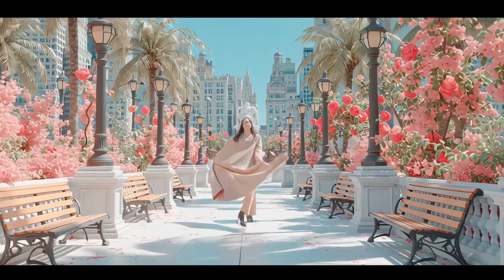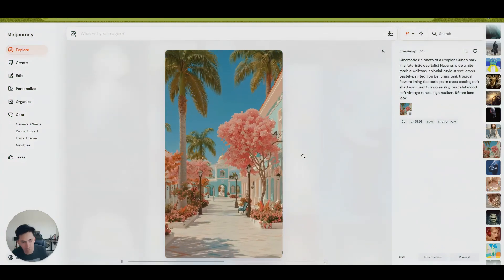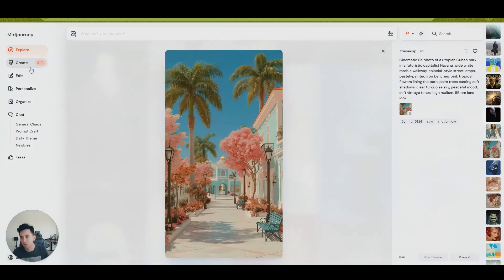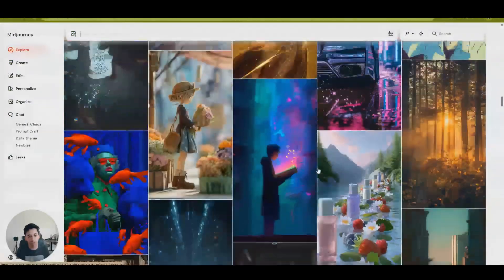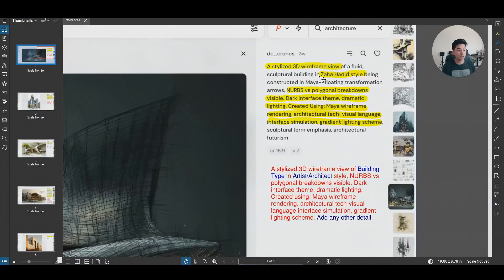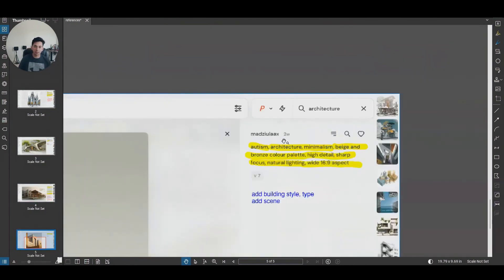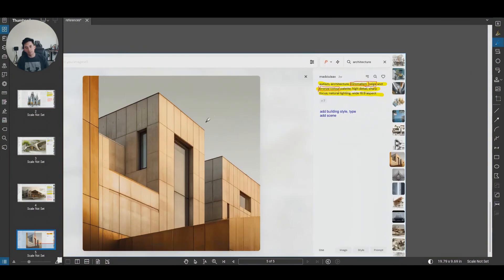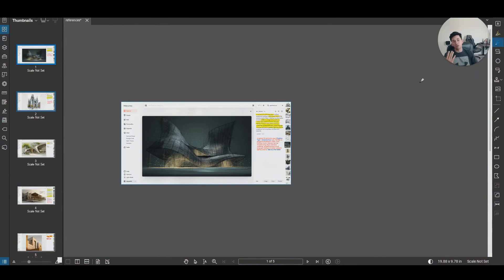Reviewing the best Images in Midjourney - Breaking down the prompts for Architecture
In today's video, I break down some of the best prompts for architecture using AI tools like Midjourney. I explore how to create stunning architectural images by adjusting prompts and personalizing them to fit your vision. I also share tips on how to search for architectural styles and elements effectively. Throughout the video, I present four to five specific prompts that you can copy and modify for your projects. I encourage you to experiment with these prompts and incorporate your own ideas to enhance your architectural visualizations.

Prompt 1: A stylized 3D wireframe view of Building Type in Artist/Architect style, NURBS vs polygonal breakdowns visible. Dark interface theme, dramatic lighting. Created using: Maya wireframe rendering, architectural tech-visual language interface simulation, gradient lighting scheme. Add any other detail

Prompt 2: A computer-generated architectural rendering of a Describe Scene. dozens of clearly walking people, some riding bicycles, trees and urban street elements around, white paper background, digital concept sketch style, elevation view, realistic human proportions, high clarity, animation-friendly frame.

Prompt 3:
describe scene
hand sketch
describe style and or artist/architect
natural light
describe setting - urban or rural

Prompt 4:
architectural design concept of
describe building type
includes both 3d massing and detailed labeled floor plans
Describe building style and location
Describe floor plan and rooms
Image shows realistic architectural massing
Describe materials
Warm golden hour lighting, human scale, soft shadows realistic architectural illustration, high detail, hybrid presentation (axonometric + floor plan)

00:00 Introduction to Architecture Prompts
03:20 Reusing and Personalizing Prompts

05:48 First Prompt Breakdown
07:59 Second Prompt Breakdown
11:03 Final Prompt Breakdown
13:39 Tips for Effective Prompts